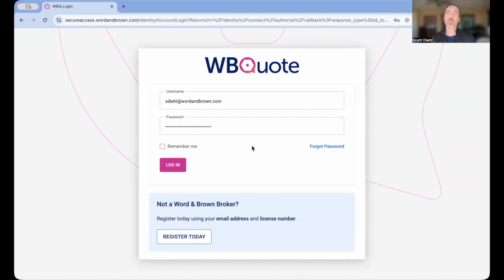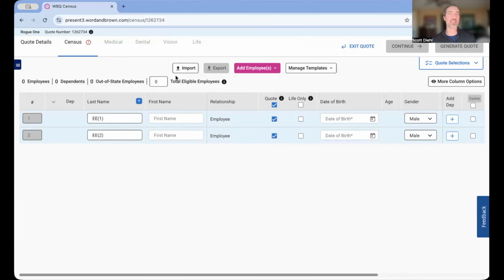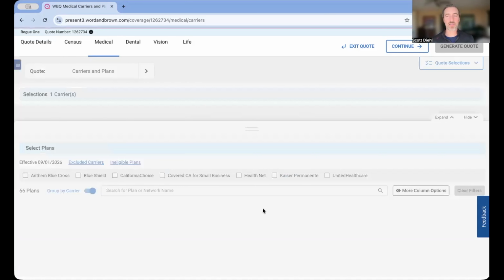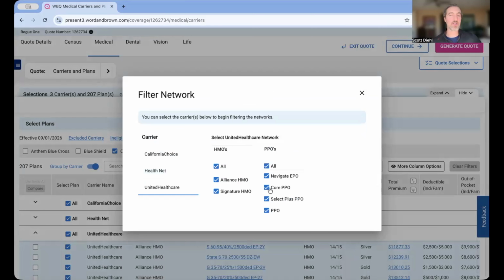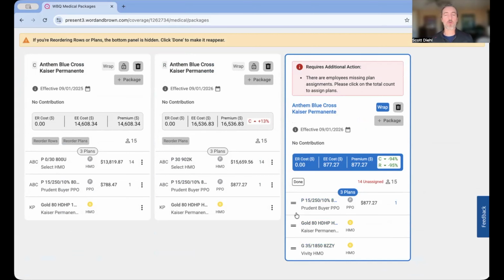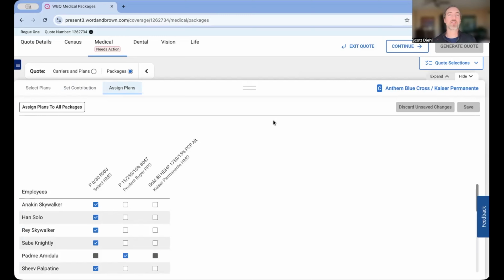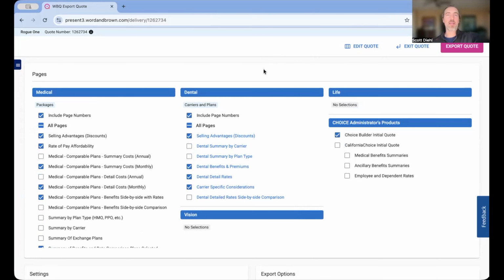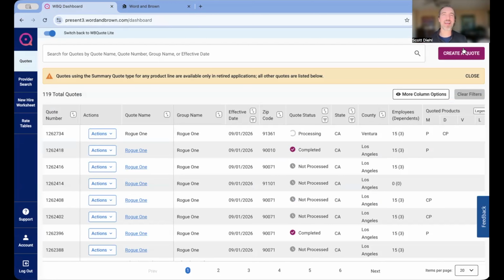WBQuote Demo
A guided walkthrough of the one-stop quoting platform